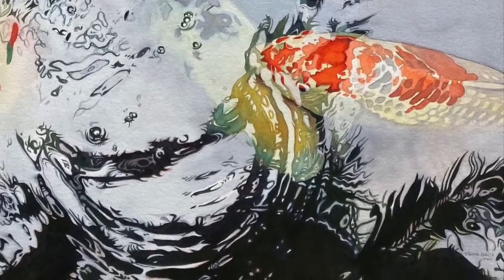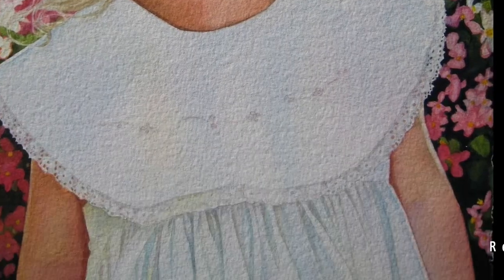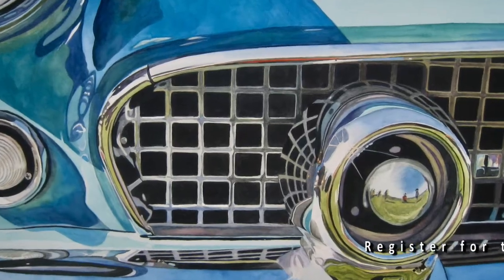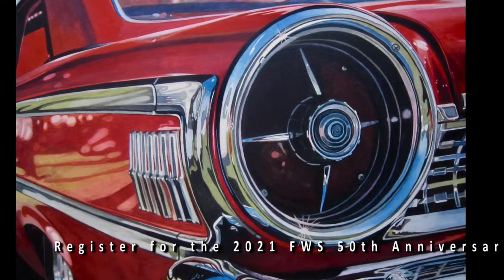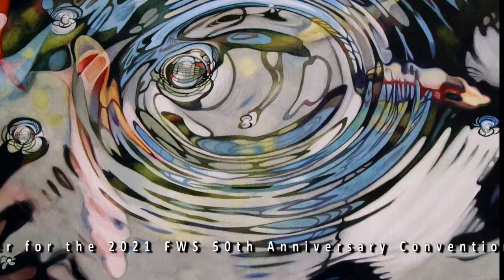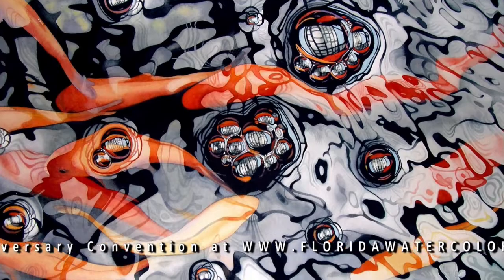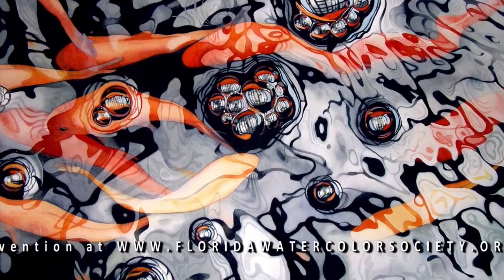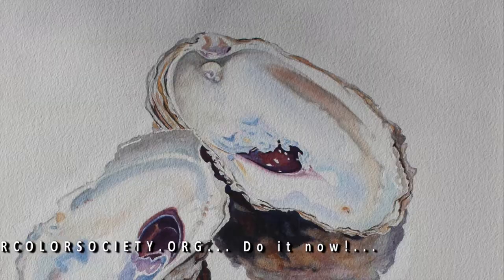Tanya Davis Trailer Video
FWS 50th Anniversary Convention and Exhibition